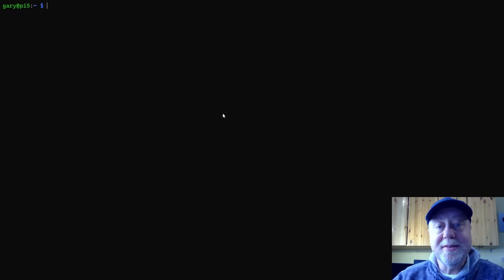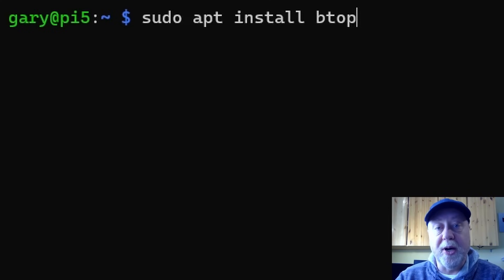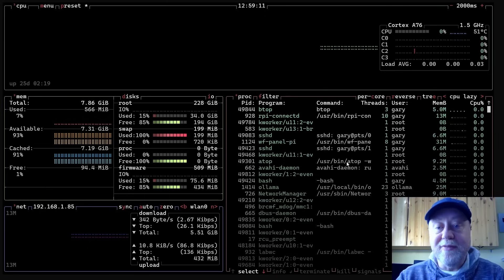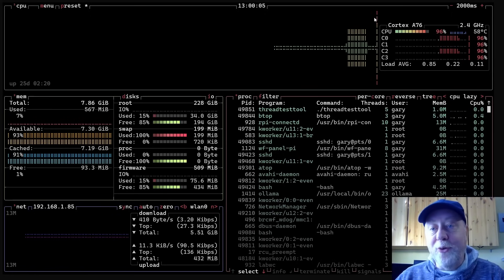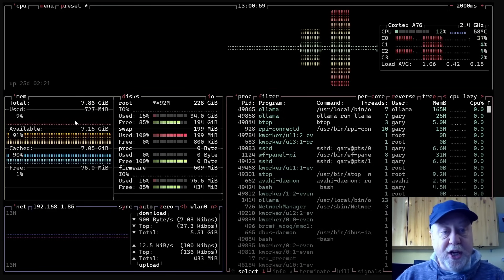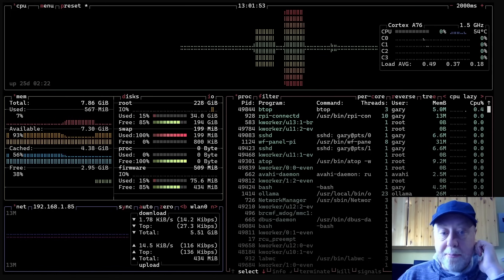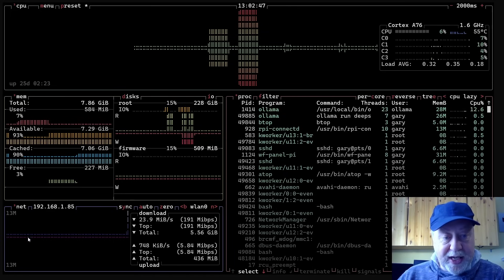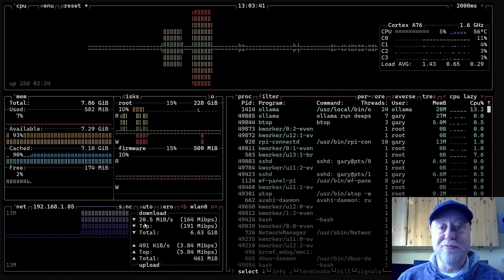The Best Command-line System Resource Monitor for the Raspberry Pi and Linux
'btop' is probably the best command-line system resource monitor for the Raspberry Pi, in fact for any Linux distro. In this video, I explain how to use it to find out how the CPU, RAM, Disks, and Network are being used on your machine.